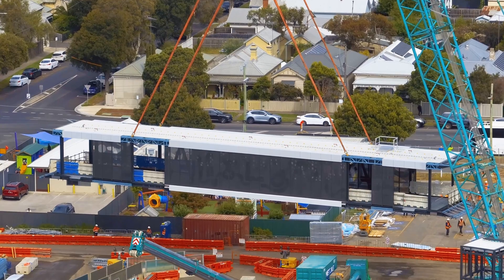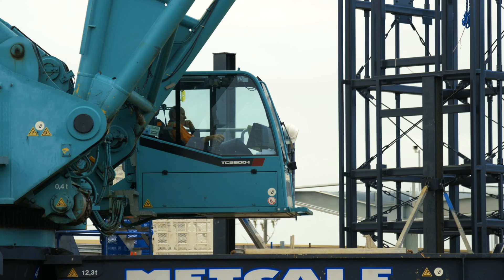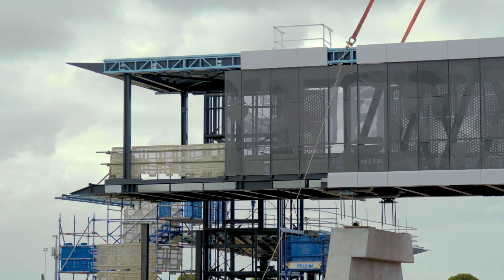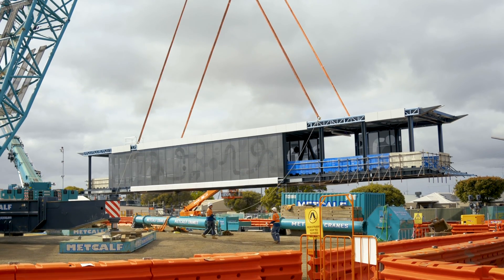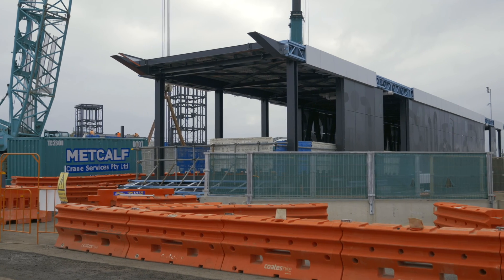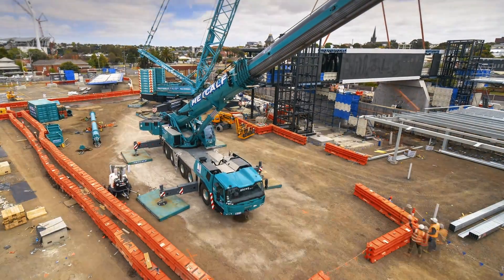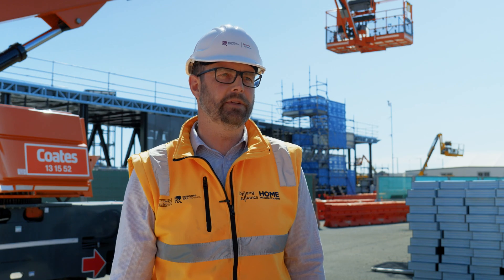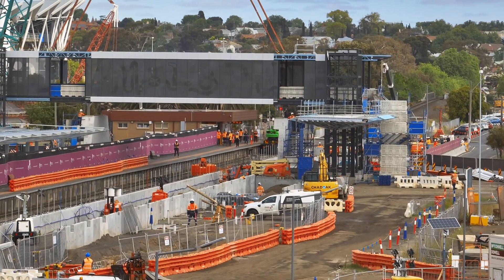South Geelong Station overpass lift 101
How do you work out the logistics of lifting a 70 tonne (pre-concreting)  overpass into place with just 20mm of wriggle room either side?
Area Manager of Stations Ben Dunn explains the team effort that went into last month's overpass lift at South Geelong Station.

Rail Projects Victoria (RPV) is the Victorian Government body responsible for the development and delivery of the Metro Tunnel Project, Regional Rail Revival, Melbourne Airport Rail, and the Sunbury Line Upgrade.